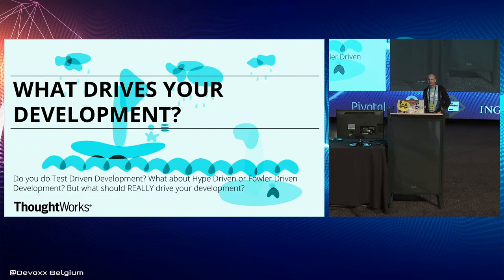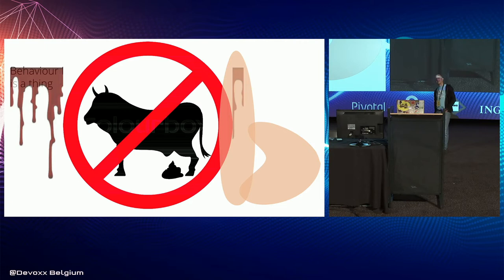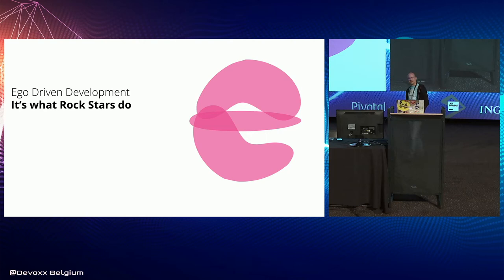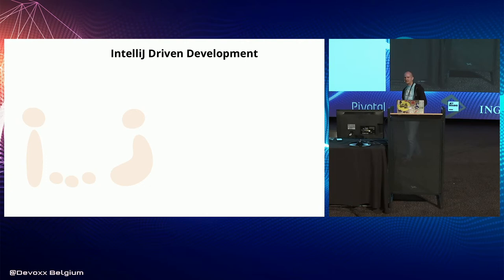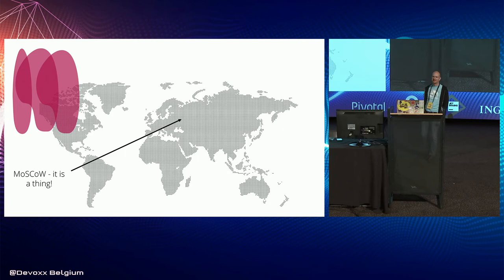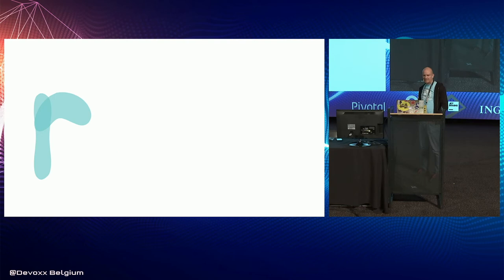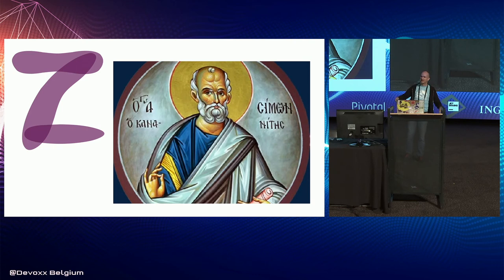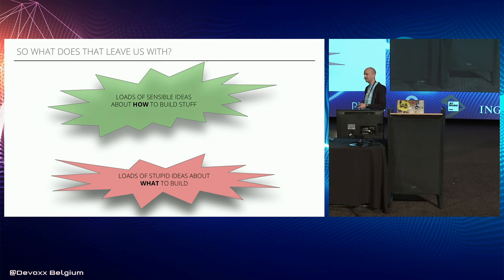What Drives your Development? by James Birnie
Do you practice TDD? What about BDD?
What about H (Hypothesis) DD?

Did you know that SDD (Stackoverflow Driven Development) is a thing? What about Fowler Driven Development or Beer Driven Development?

I spent some time working with some colleagues on the A to Z of *DD. The result was a full alphabet of things that at least one of us had experienced during our careers. Some serious, some less so, some good, some undeniably indifferent to bad to plain stupid.

But out of all of this I wondered what should REALLY drive our development? In this lightning trip around the alphabet of absurdity I will tell you the one guiding principal that we should all stick to when deciding what should drive our development.

James Birnie From Thoughtworks
I started working in software delivery in the late 1990s when TDD was something you studied but never did and a pipeline was something for carrying oil. In 2005 I joined a startup and started to feel I could really make a difference. After nearly 10 years I moved on to a career in consultancy with ThoughtWorks. After 3 years I still feel like every day is different. I'm constantly meeting great people, learning new things, finding new challenges and helping to solve different problems.